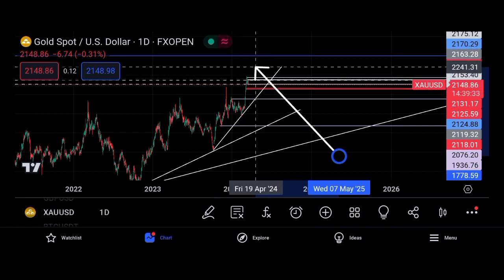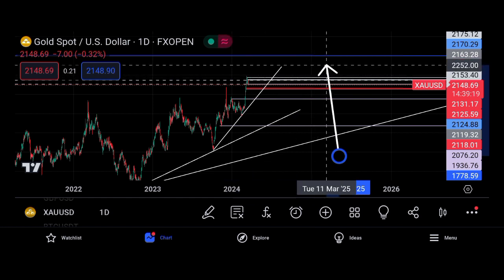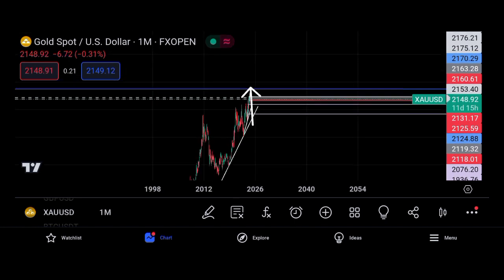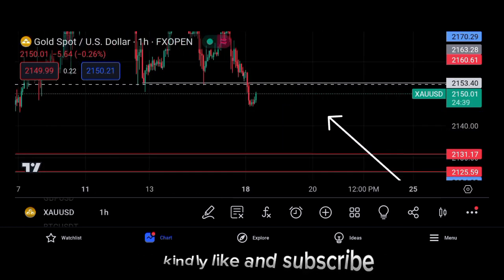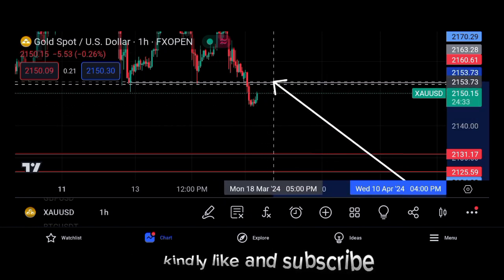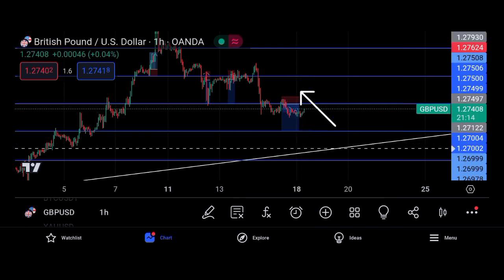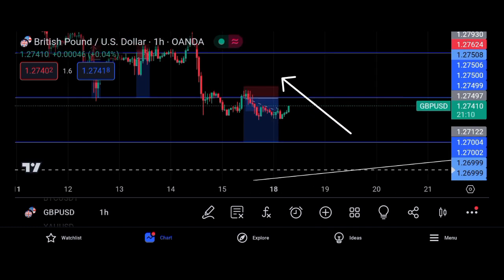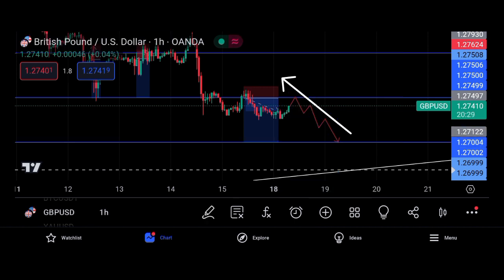Day in the life of a 16yr old Nigerian Forex Trader#forextrading